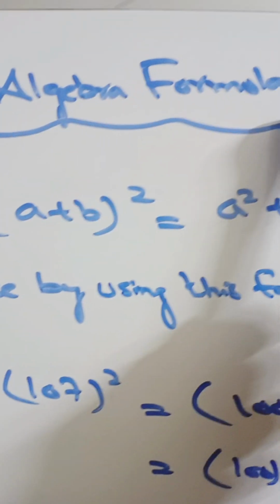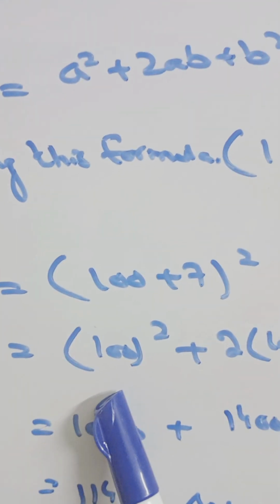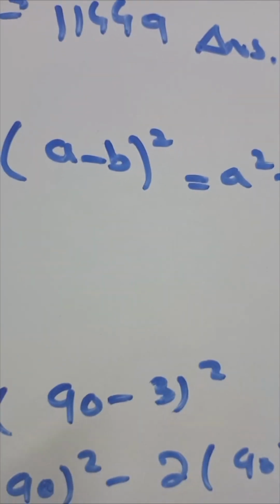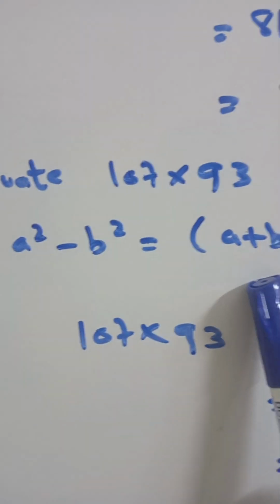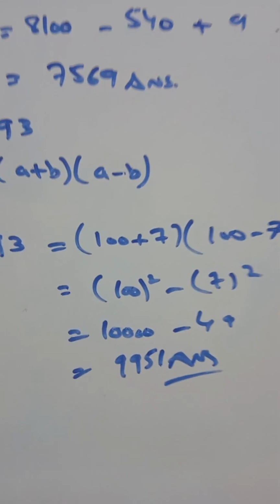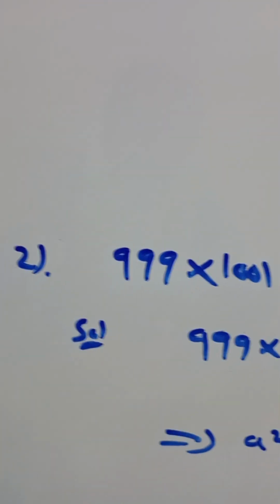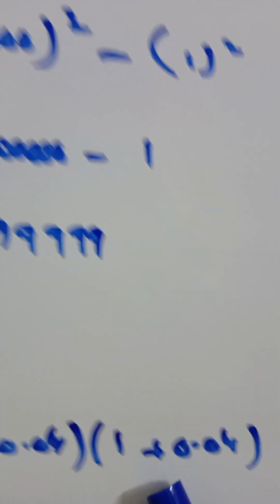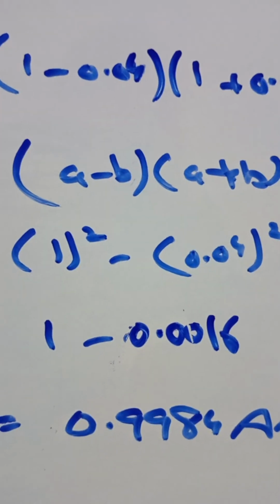Basic Algebra Formula/ learn basic algebraic formula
how to use algebraic basic formulas
algebraic formula